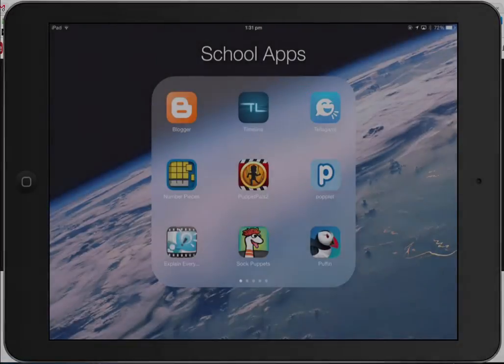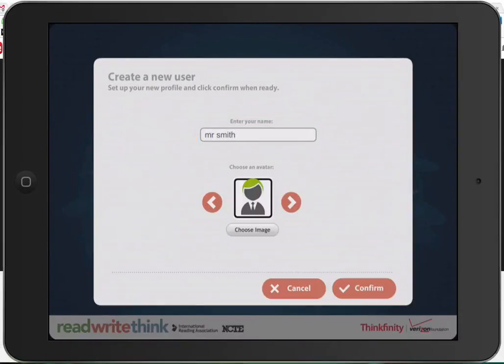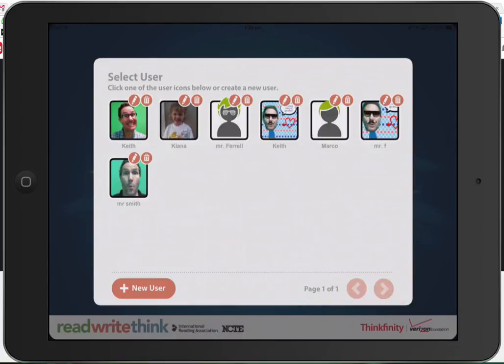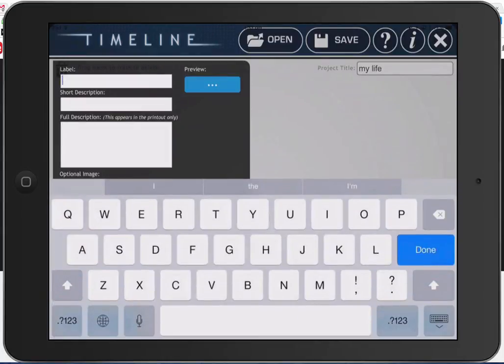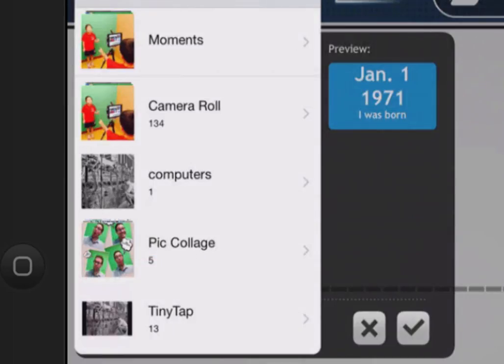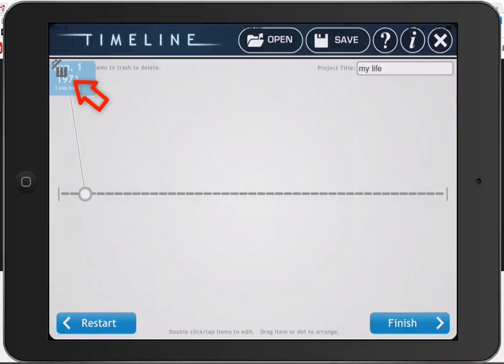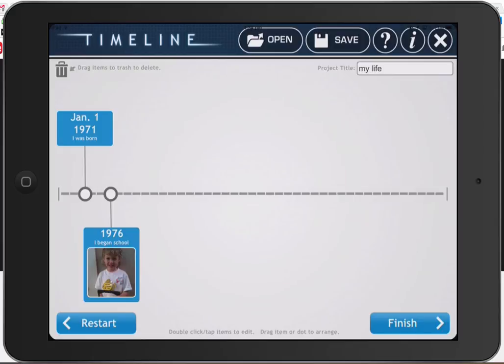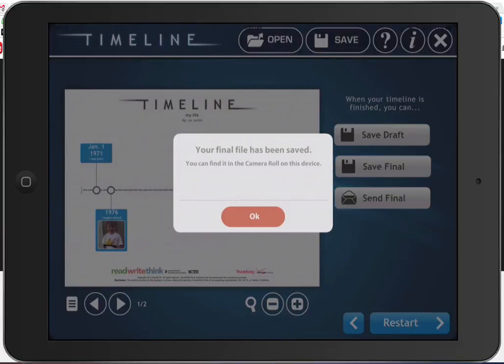Easily Create Timelines Using the Timeline App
Easily create timelines to add to your blog or send via email using the app Timeline by RWT